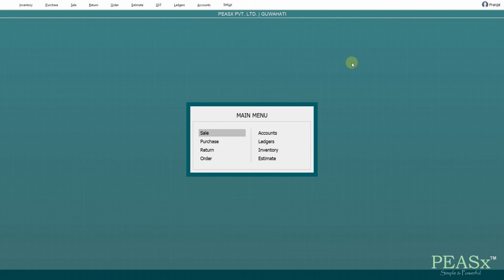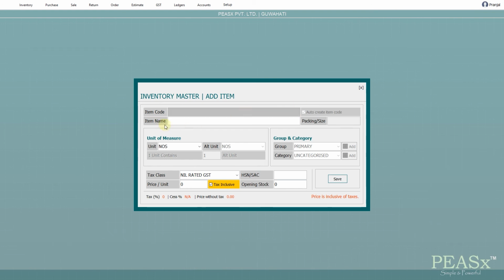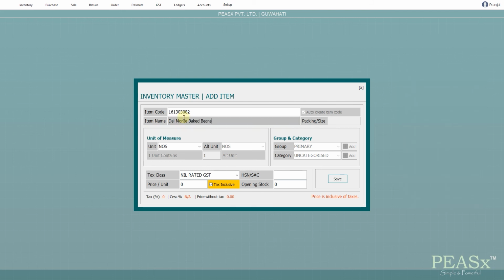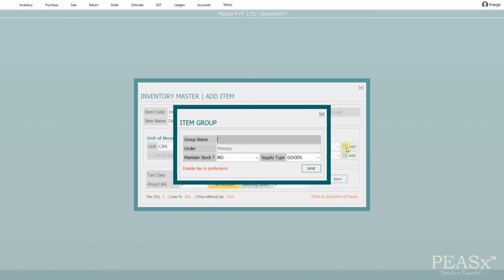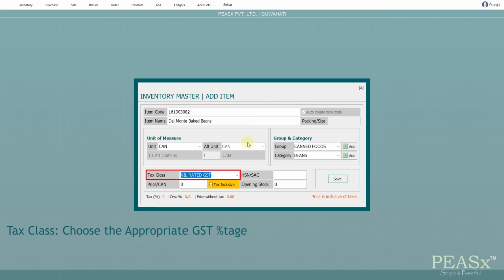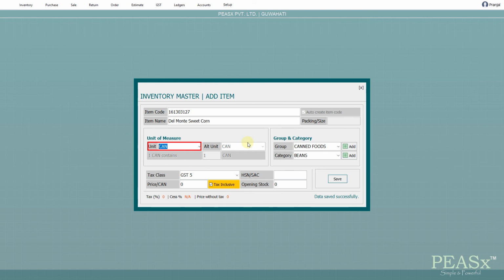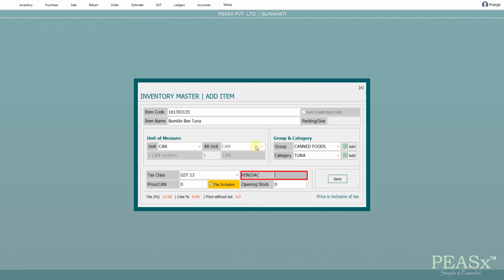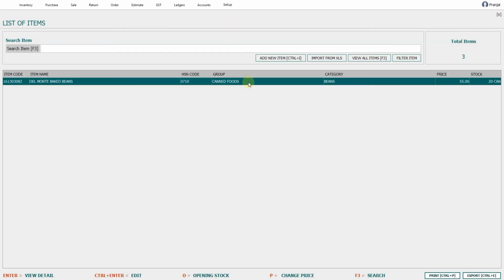Create New Item Grouping & Category In PEASx | Best Billing Software For Retail Store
Easy to use inventory and accounting management software.

** Create New Item Grouping & Category

Team PEASx
Services